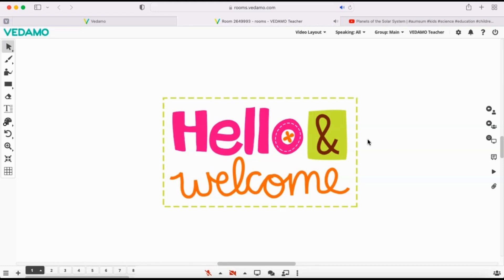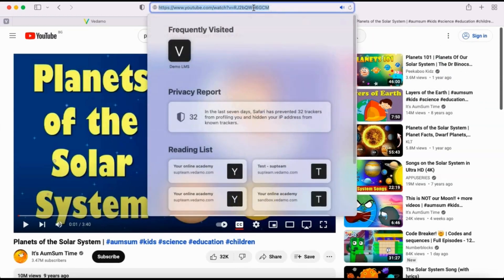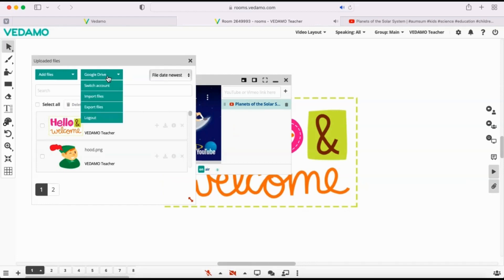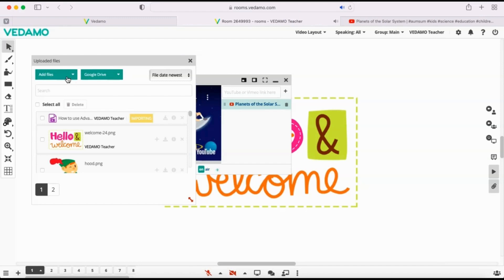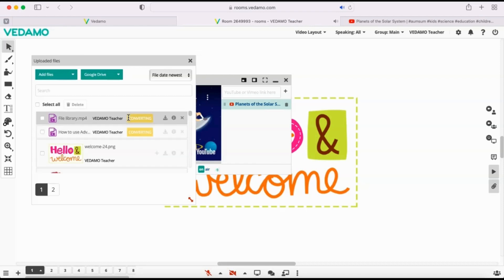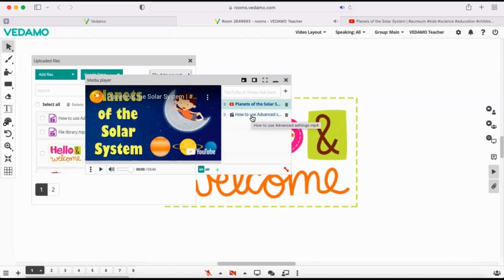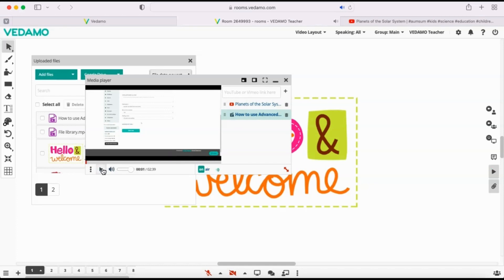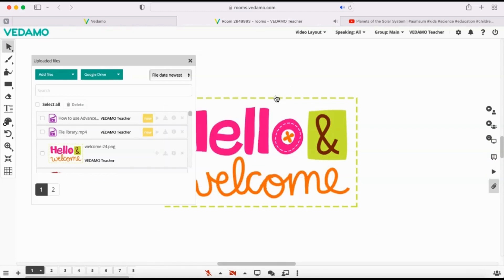VEDAMO Virtual Classroom – How to use the “Media Player” during an online session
VEDAMO Virtual Classroom makes learning more engaging thanks to
the synchronized media player. Upload and listen to an audio or watch a video file;
or just import a video from YouTube to watch it simultaneously with your students in

In this video you’ll see how to open the media player in the virtual classroom; and
how to upload multimedia files from YouTube, Google Drive or your own device in
the virtual classroom; how to play, pause and stop an audio or video file.
KEY MOMENTS:
00:34 - 00:36 – open the media player
00:46 - 01:06 – import YouTube video
01:06 - 01:29 – import multimedia files from Google Drive
1:29 - 01:49 - upload multimedia files from your device
01:49 - 02:12 - import multimedia files from the file library